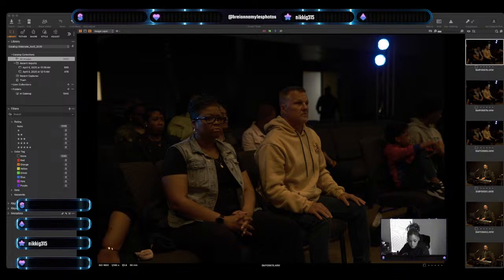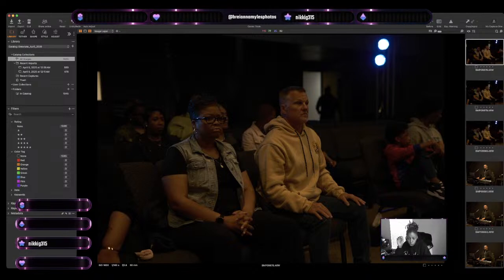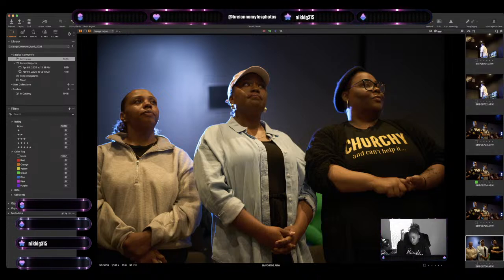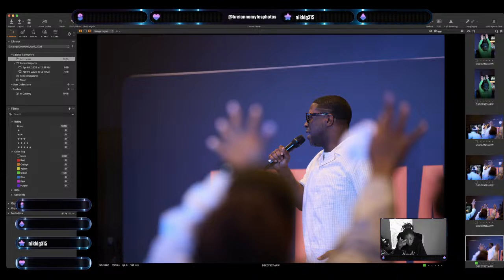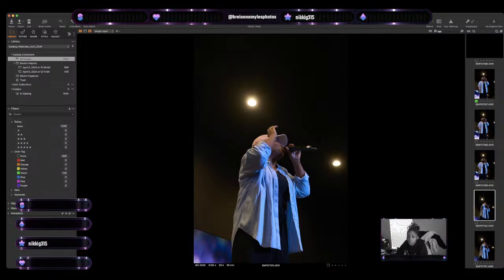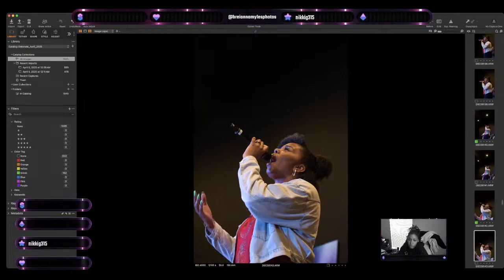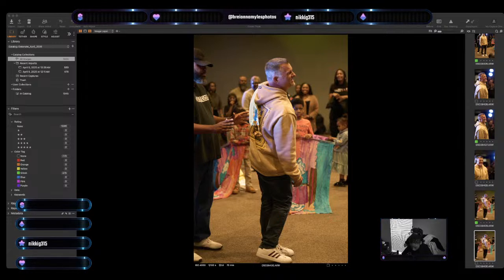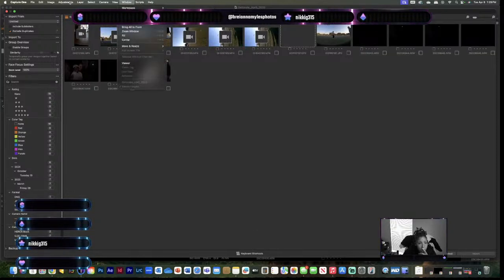Let's Get Some Editing Done